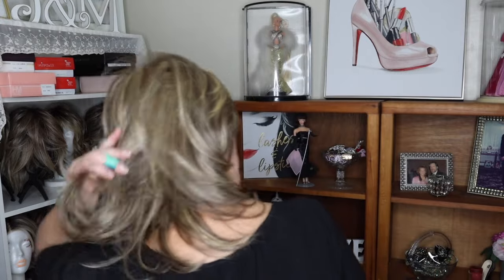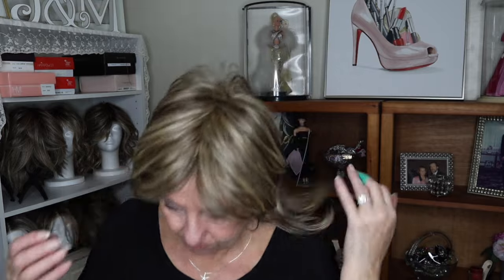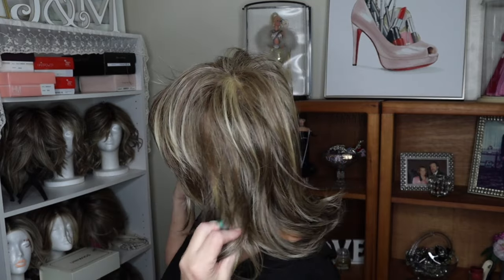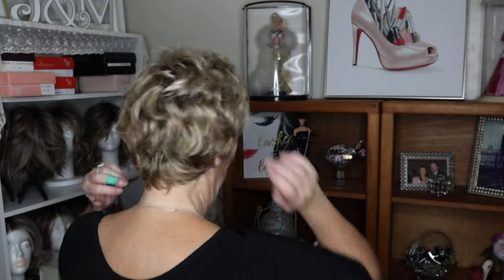Empties and Wig Sale | Monika's Beauty & Lifestyle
I share some Empties and a Wig Sale.
Wig Sale $25 each shipped in flat envelope only,  regular parcel post continental  US only.  Shipped with box $5.00 extra. All wigs worn for review purposes only. They have not been altered.
R11S Glazed Mocha
Wig number 2. Wig Pro Robin

My Empties:
Big Sexy Hair
Poo Spray
Sky High Mascara
DHC Cleansing Oil

😍 Friends Mentioned 😍

👠 Products Mentioned 👠

Code: MONIKA

💥 ELF Suntouchable! Invisible Sunscreen SPF 35
💥 Elf Setting Spray
💥 Estée Lauder  Double Wear Stay-in-Place Foundation 3C2 Pebble
💥 Sephora Lip Liners
💥 Sephora Lipstick

 💇Monika's wig measurements:
22" Circumference
9" Front hairline to chin
11.5" Forehead ear to ear
12.5" Forehead to nape
5" Chin to collarbone
Height 5'6"
Large boned